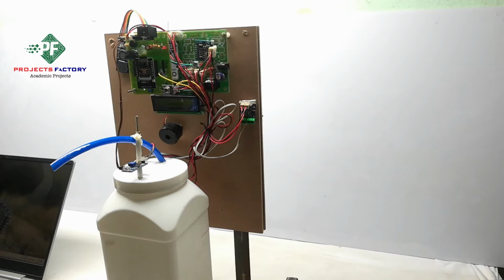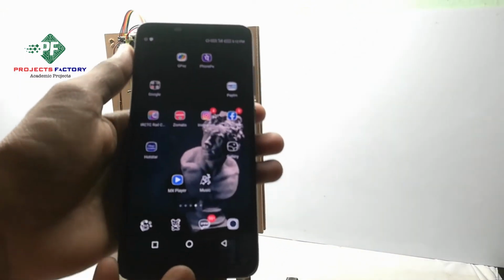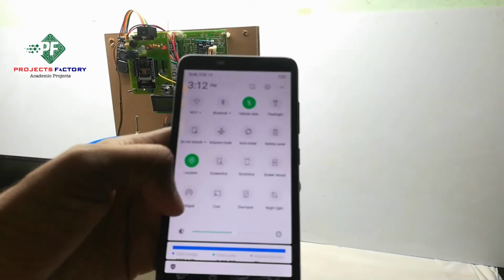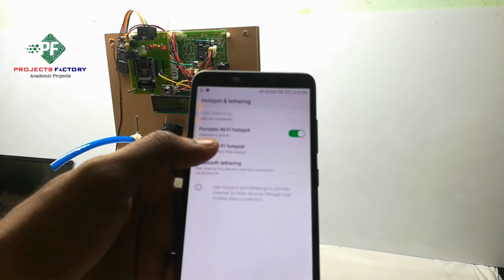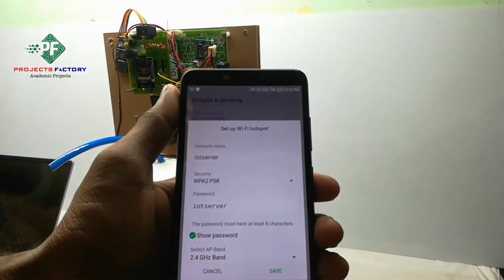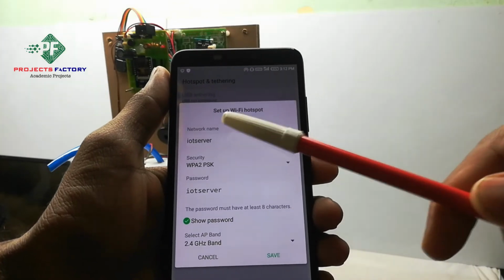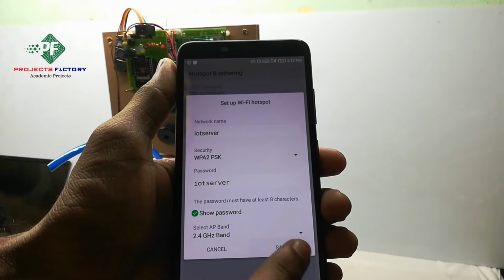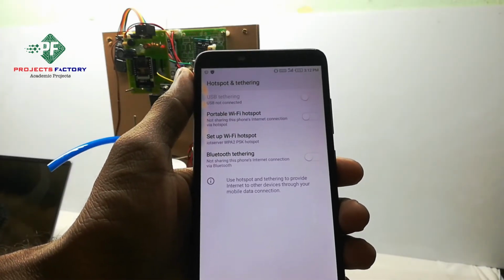Smart Sanitizer With Face Recognition Attendance And Temperature Reading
Project short description:
We demonstrate about Smart Sanitizer With Face Recognition Attendance And Temperature Reading. Here esp32 module is connected to arduino. first we have to recognize the face using the esp32 cam and we show the face if the face is matched then show the hand to the temperature sensor if it is normal then the sanitizer is dispensed.